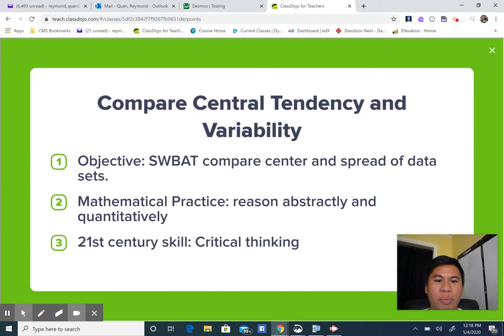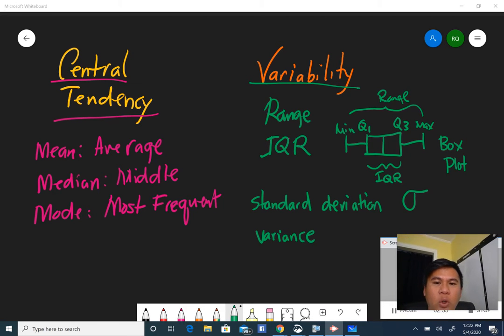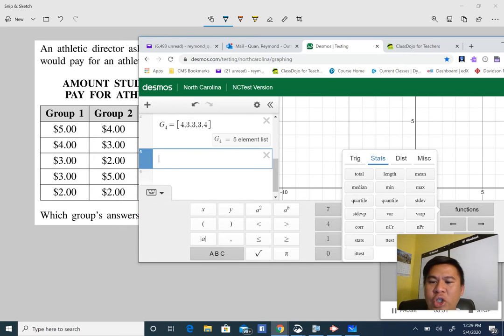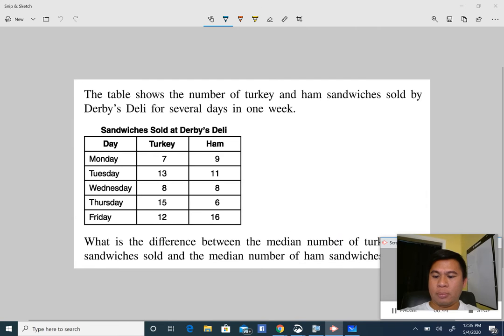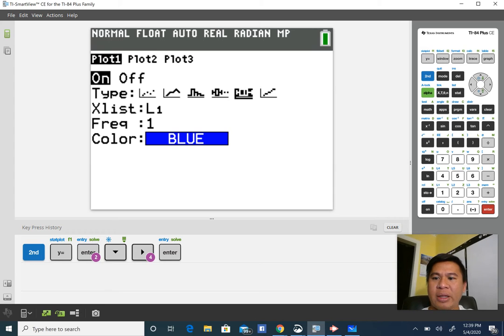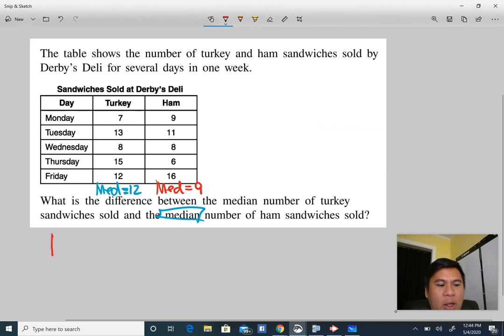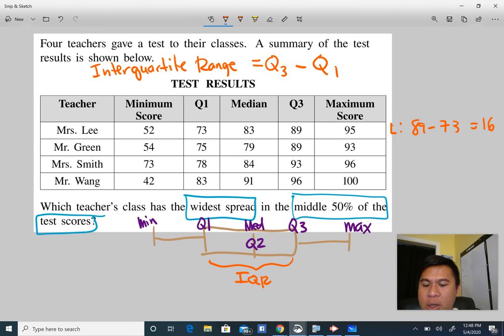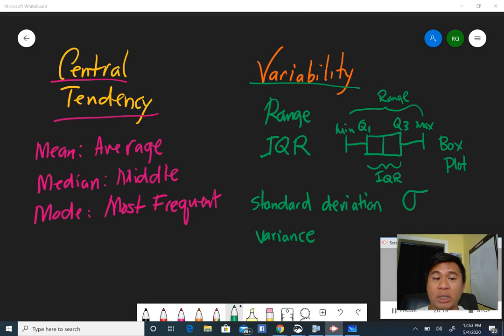Tell me QUAN-do: Compare Measures of Central Tendency and Variability